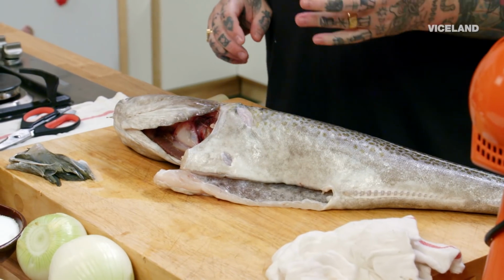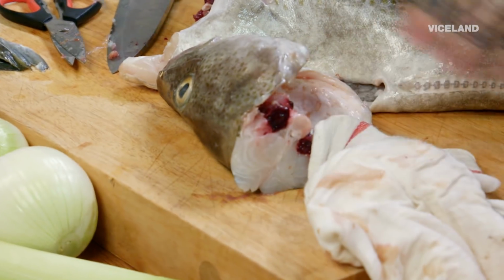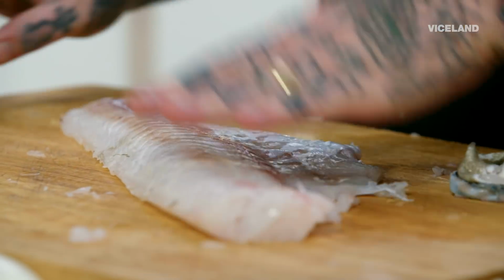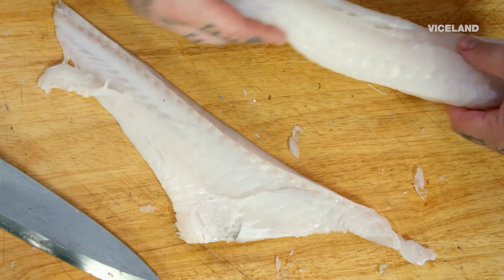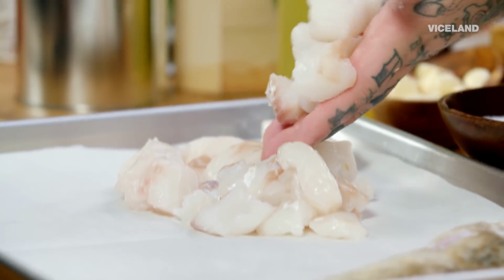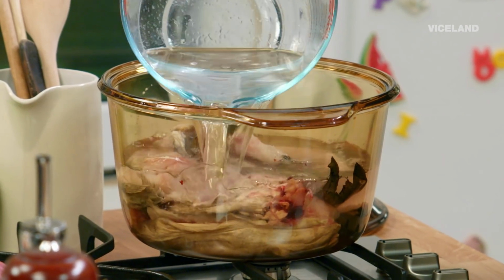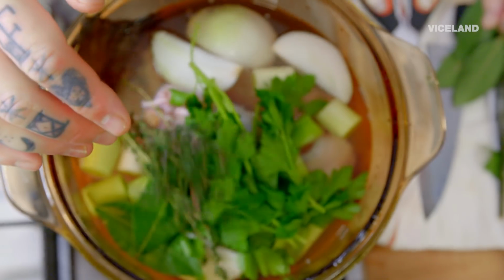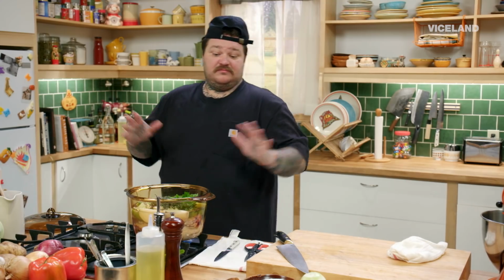Fantastic Fumet for the Ultimate Cod Chowder | IT'S SUPPERTIME!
Matty shows you the base of a great chowder: his fabulous fumet.